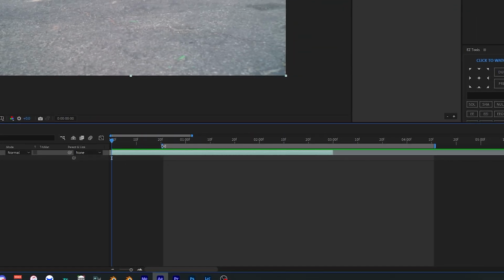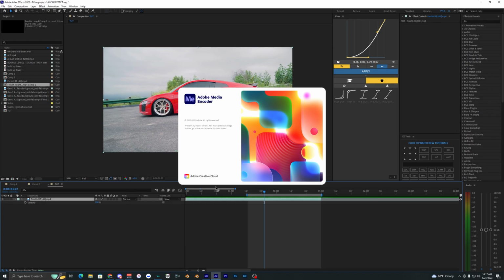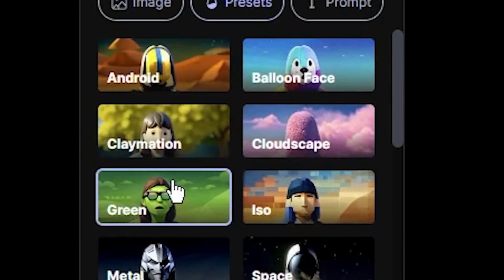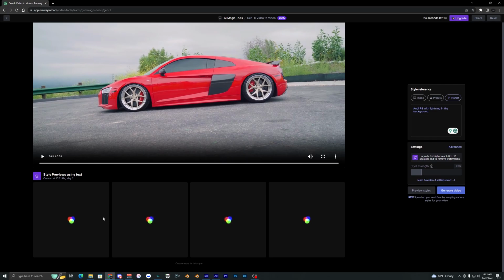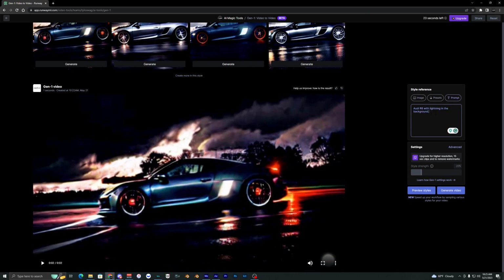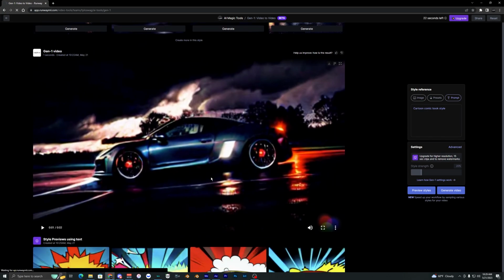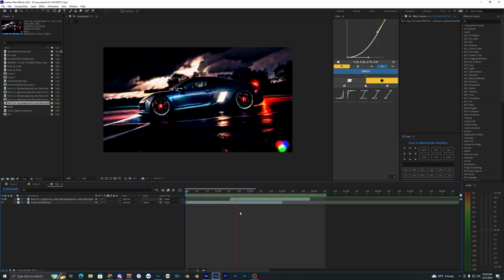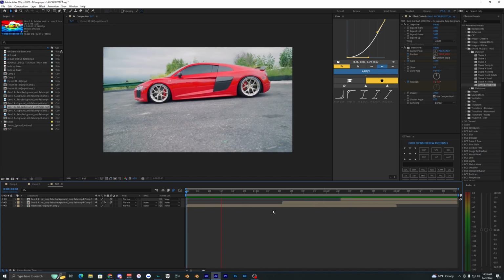INSANE AI VIDEO TRANSITION EFFECT *EASY*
In this video, I show you guys how to create the AI video effect using runway and after effects.

Car footage used in this video: @WoyshnisMedia